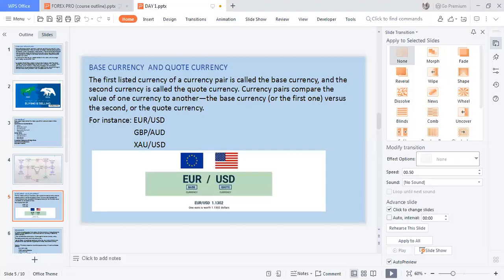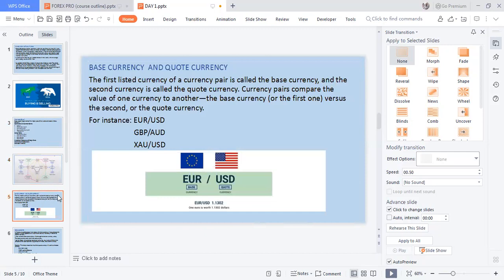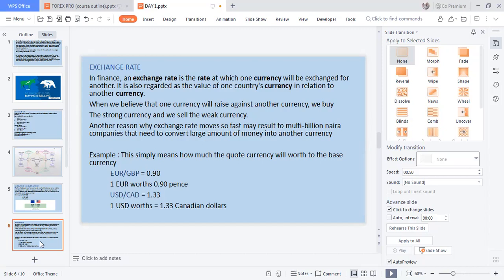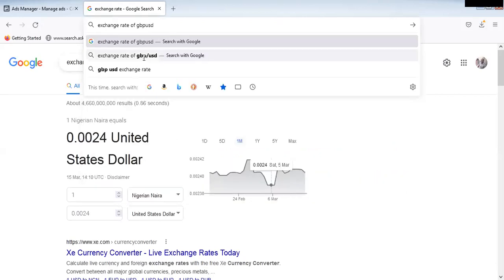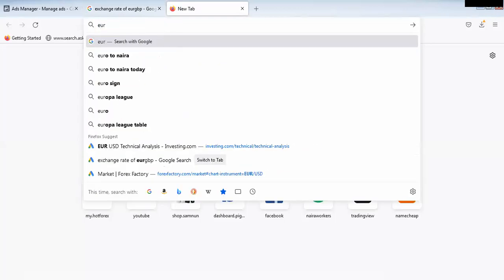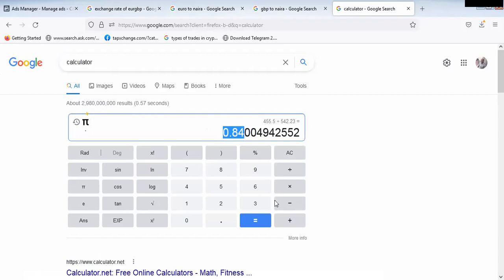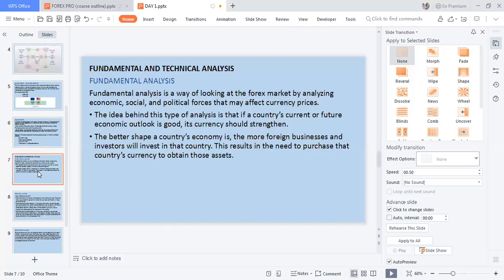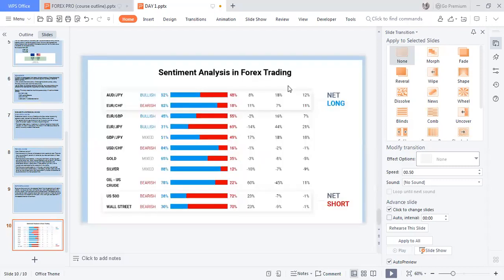DAY 1 || Intro. to Forex Trading || Exchange Rate || Fund. & Technical Analysis